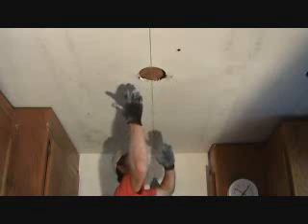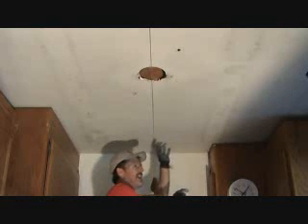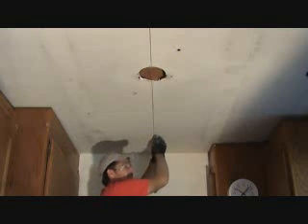How to lay & cut out for some eyeball can light fixtures...Part 7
How to lay & cut out for some eyeball can light fixtures (Part 7) is easy...when you
know how. Are you wanting to freshen up your kitchen or living room (or wherever) & would like to install some can
eyeball light fixtures but weren't sure how to measure & cut out for them? You're in luck as this instructional howto
video series is just all about measuring & how to lay out your can eyeball light fixtures & how to cut the holes
into the existing sheetrock & all that. You can install eyeball can light fixtures in your existing sheetrock
ceiling? Yes! You install the cutin style of eyeball can light fixtures. If you have rough framing then you would
install the type of can eyeball light fixtures that go up & install before installing your sheetrock. In this case
however "joe" is working in an existing kitchen & the owner wants to install some new lighting. The new light fixtures
they picked out are a cutin style can eyeball light fixture & the actual light fixture itself will be the LED style
light fixtures. Joe is anxiously chomping at the bit to show you this video instructional howto series, so let's get crackin!